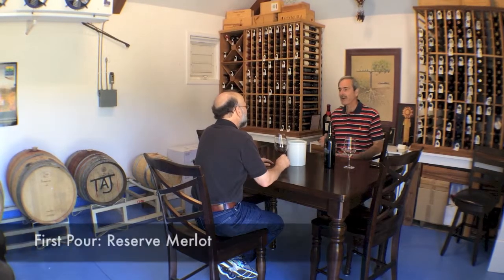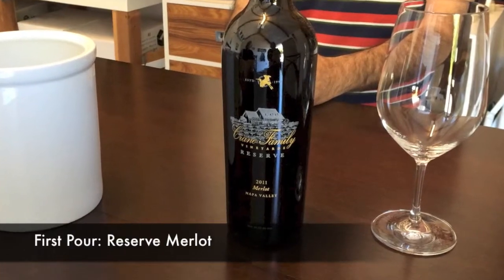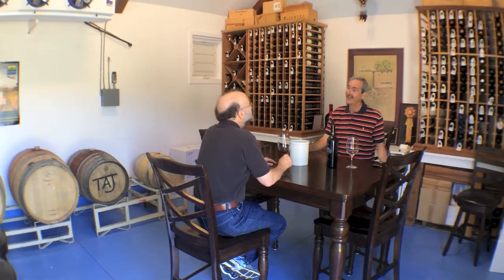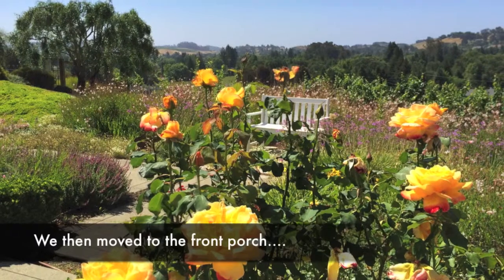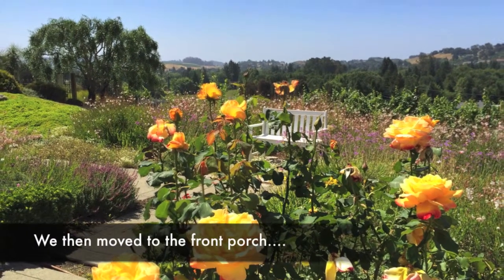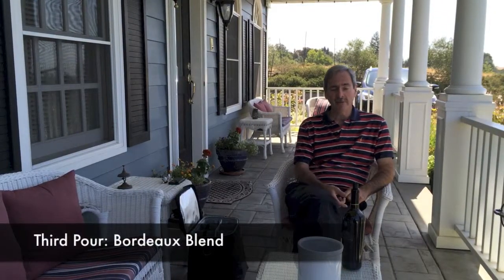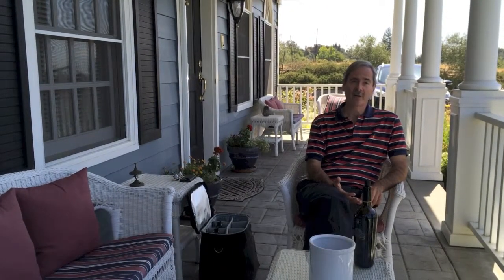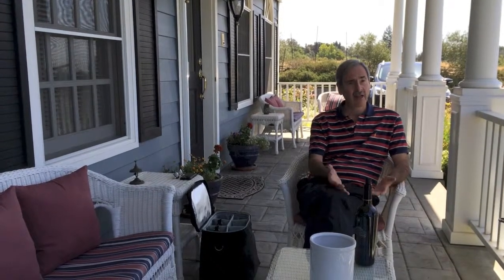Crane Family Vineyard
This is a brief video about our visit to the Crane Family Vineyards in Napa Valley, California.